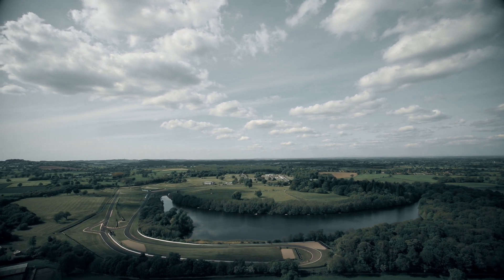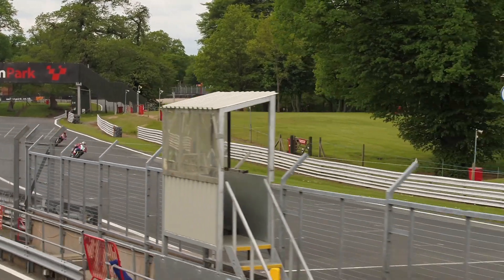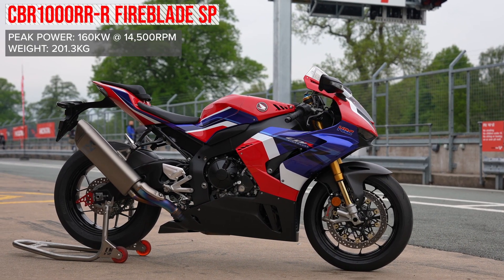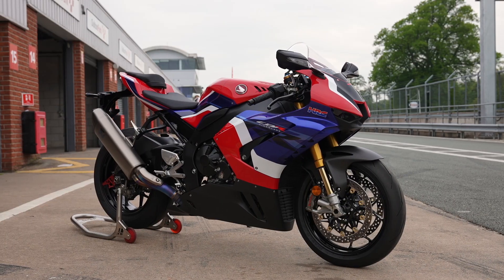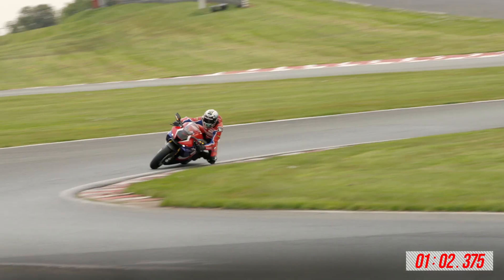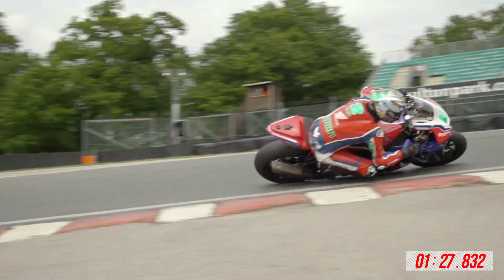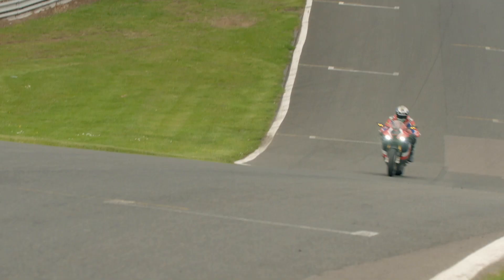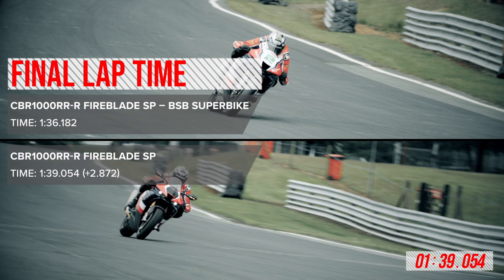CBR1000RR-R Fireblade Vs. British Superbike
The CBR1000RR-R Fireblade SP is our ultimate statement of pure super sports aggression. But what does this mean on the track? With the help of the Honda Racing UK British Superbike team it is time to answer the question: how fast is the production Fireblade SP compared to the BSB Superbike version?